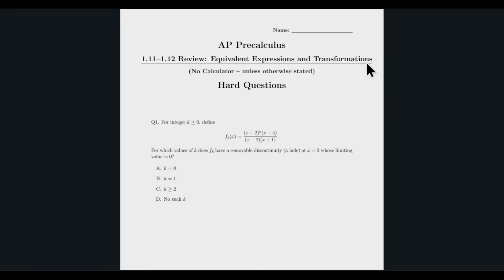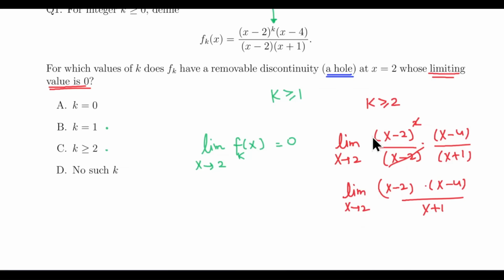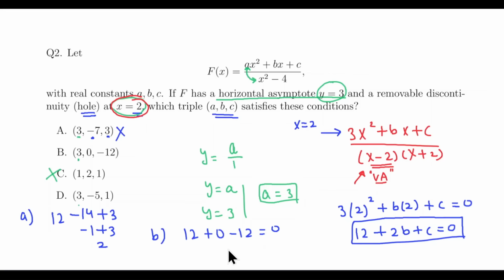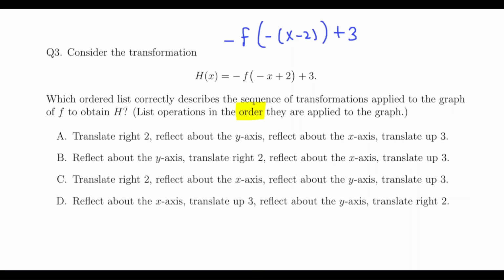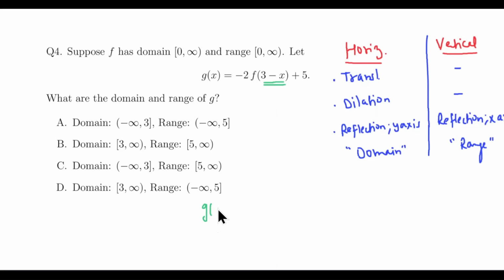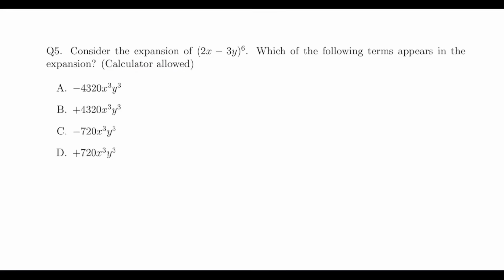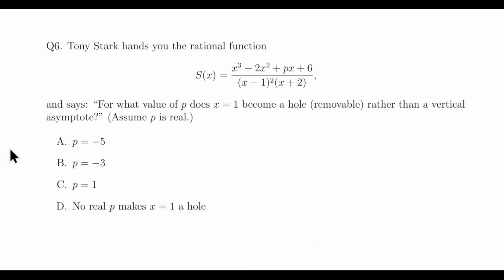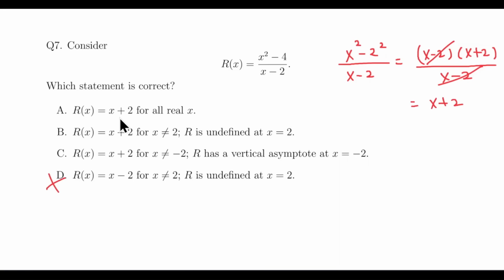[HARD Qs] AP Precalculus 1.11-1.12 review | Equivalent expressions and Transformations of Functions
AP Precalculus 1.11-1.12 review | Equivalent expressions and Transformations of Functions

Equivalent expressions of rational functions
Horizontal and vertical transformations
Horizontal and vertical translations
Dilation of functions
Reflections of functions
Transformations of functions step by step
Correct order of function transformations
Finding the domain and range of transformed functions
Graphing transformed functions
Applying transformations to function graphs
How to transform a function
Graph shifts, stretches, and reflections explained
AP Precalculus
AP Precalculus review
AP Precalculus worksheets
AP Precalculus function transformations
AP Precalculus unit 1 review
AP Precalculus transformations of functions
Transformations of functions explained
Graphing transformations AP Precalculus